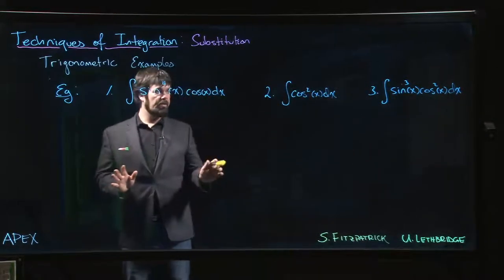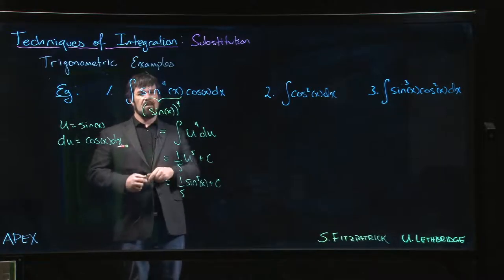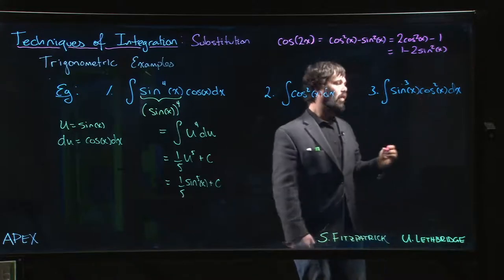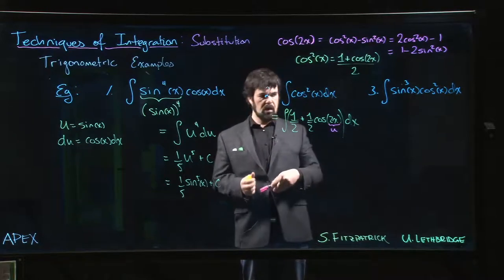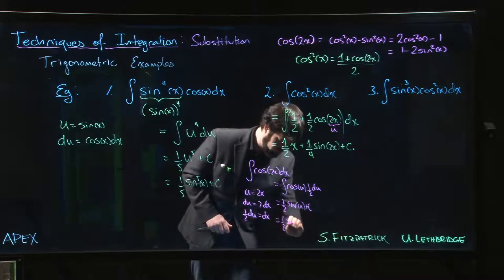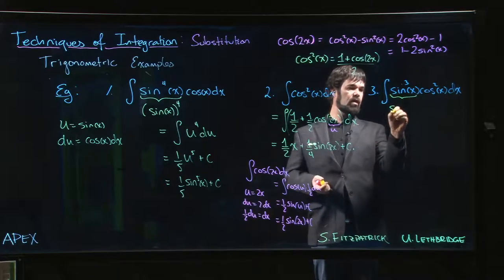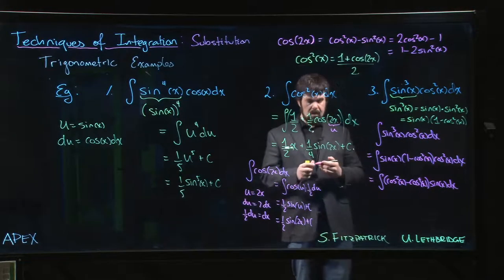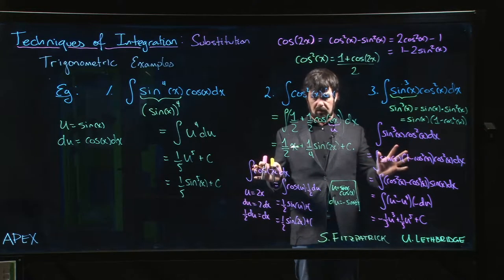Techniques of Integration - Substitution: 08. Trig Examples